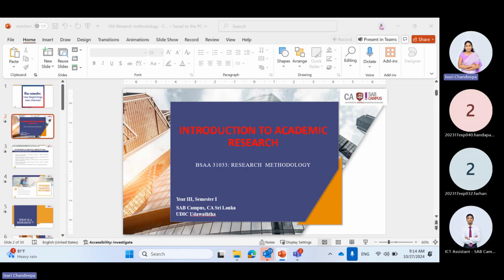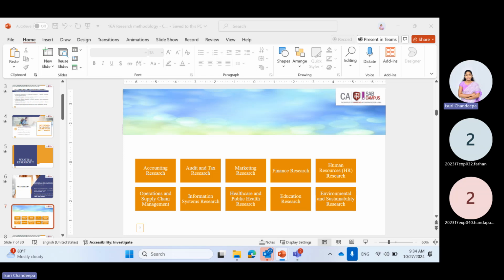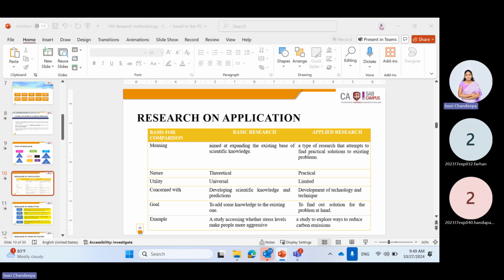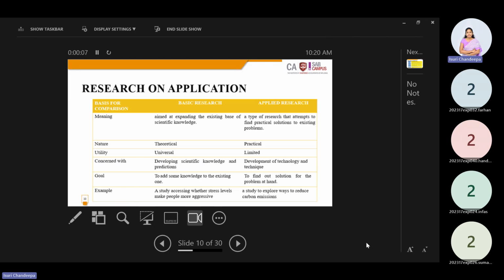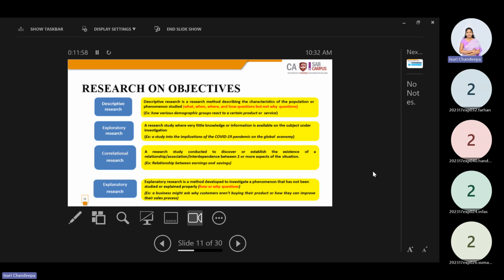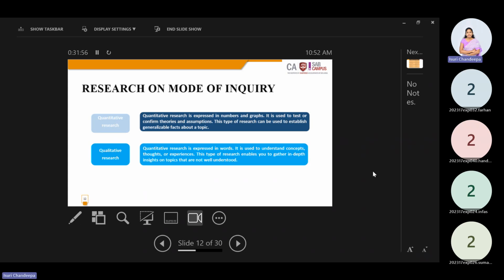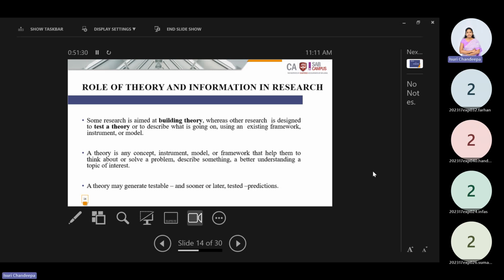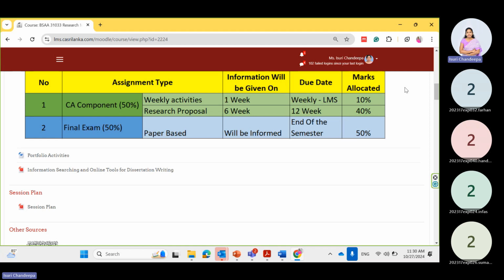BSAA 31033 Research Methodology - 17B EXP 2024.10.27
411 Colombo - Galle Main Rd, Colombo 00400
Tel - 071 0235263 (WhatsApp/ Voice)